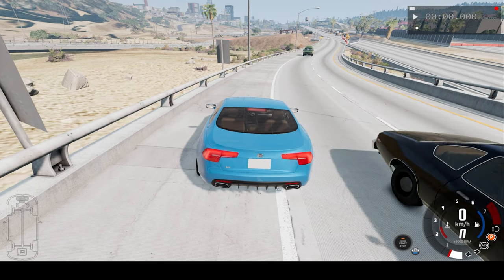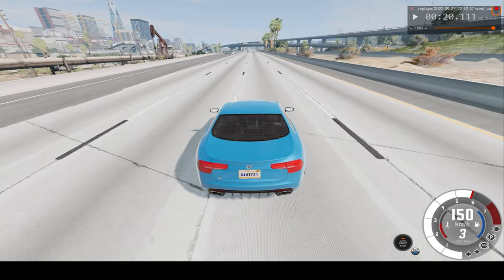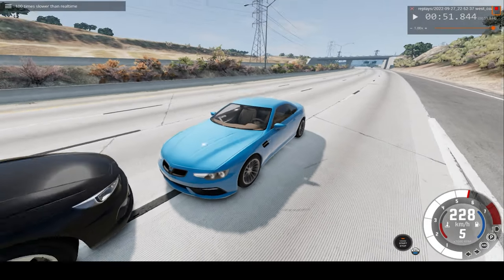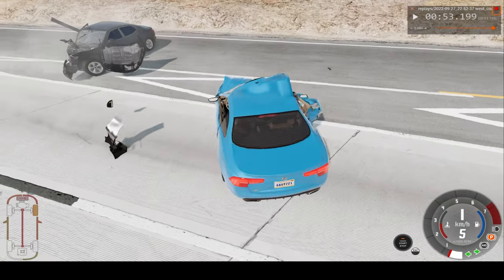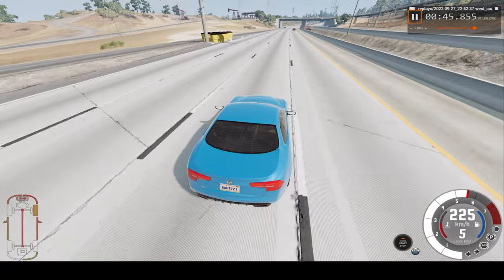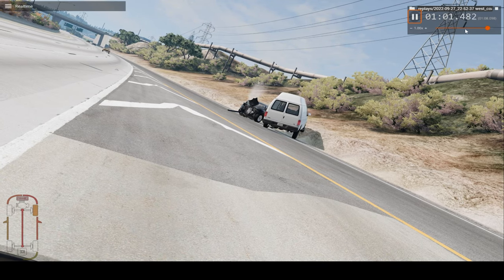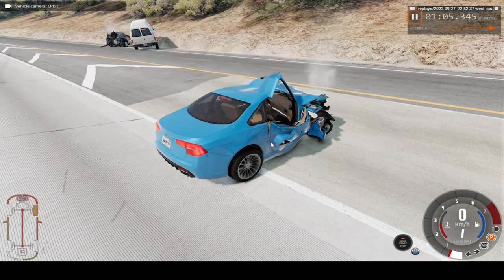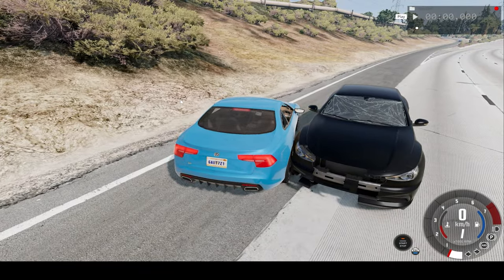SATISFYING SLO-MO HEAD ON CAR CRASH #13 (BEAM.NG DRIVE)